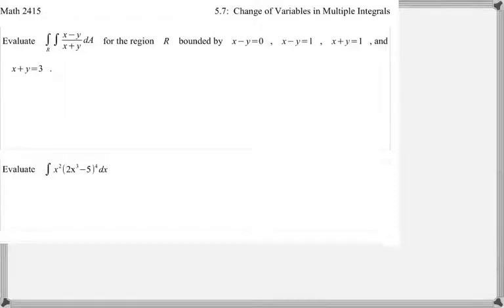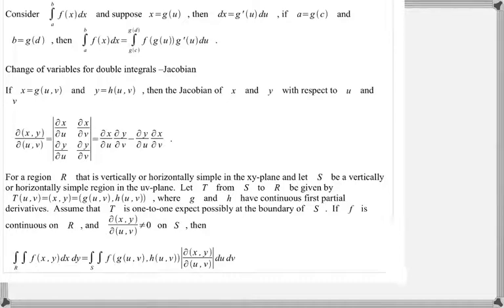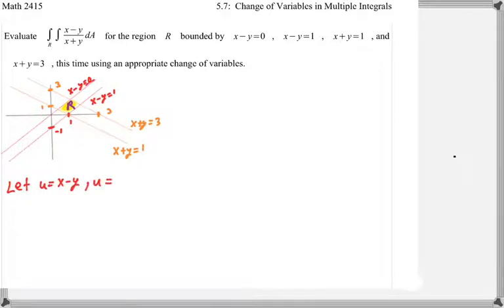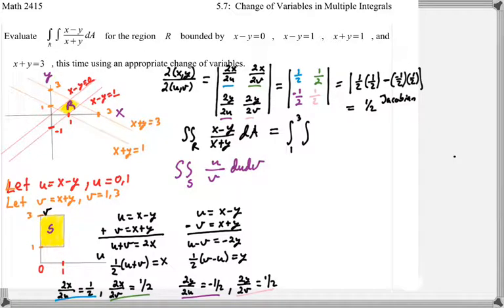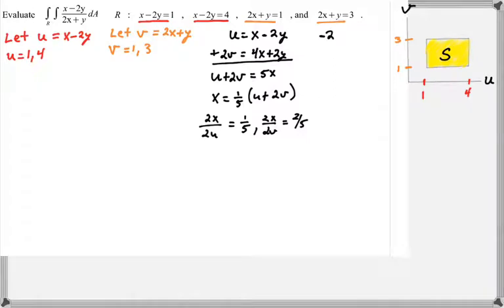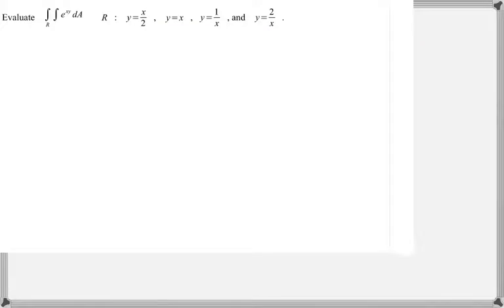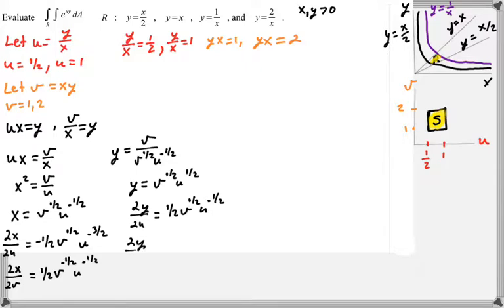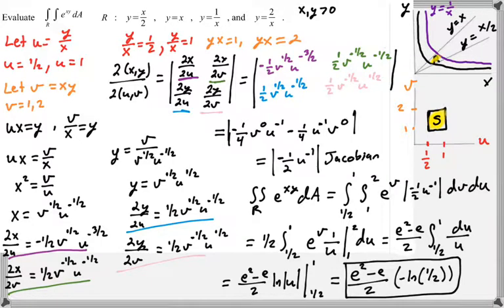Math 2415 Section 5 7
Note on the double integral with integral (x-y)/(x+y), the Jacobian was accidentally missed.  So the double integral should end up being 1/4ln(3) instead of 1/2ln(3).